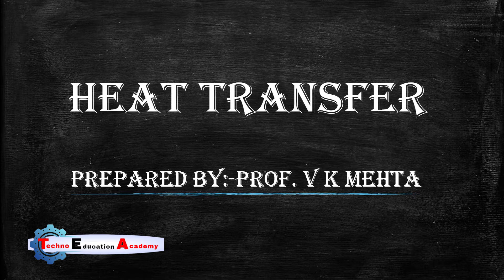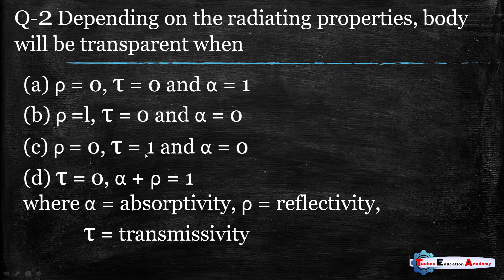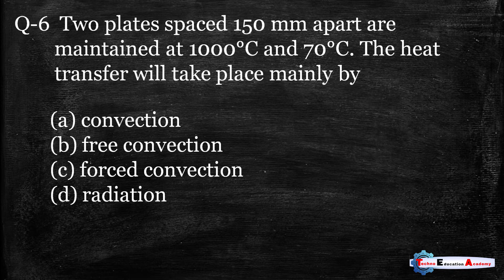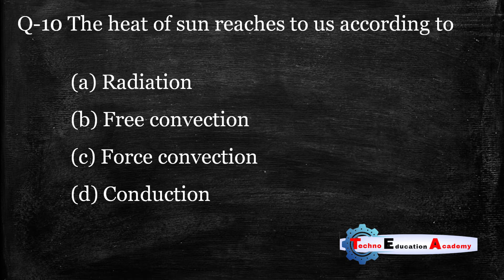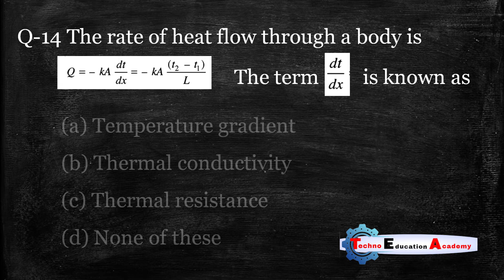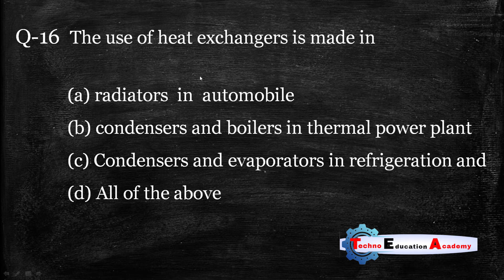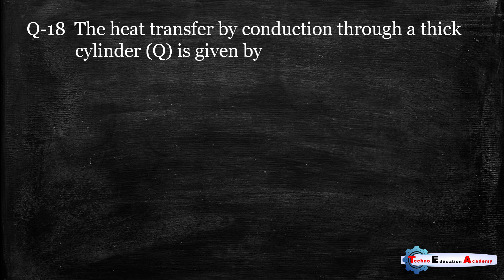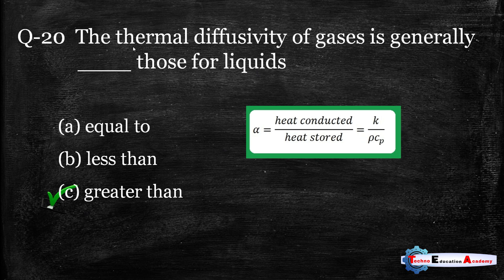Heat Transfer Fundamental MCQs | Mechanical MCQ | Mechanical Competitive Exam MCQs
Hello Friends
In this video lecture i covered basics MCQs of Heat Transfer subject which are generally asked in all types of Mechanical competitive exams
Here,I tried my best to explain the concept of conduction,convection & radiation with considering real life examples.I hope it will be helpful to you
Prepare for all types of mechanical competitive exams with our comprehensive Heat Transfer Fundamentals MCQs. This video covers essential heat transfer concepts and provides multiple-choice questions to help you master the topic. Perfect for GATE, ESE, SSC JE, and other mechanical engineering exams. Enhance your preparation and boost your confidence with our targeted practice questions and detailed explanations.